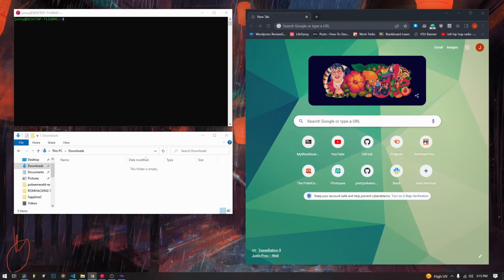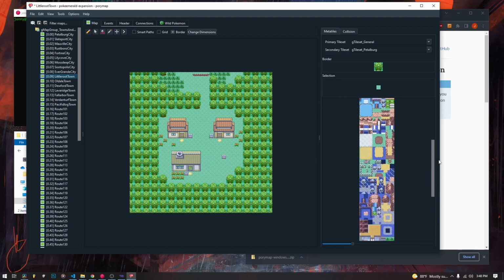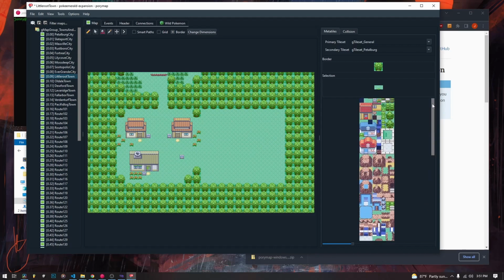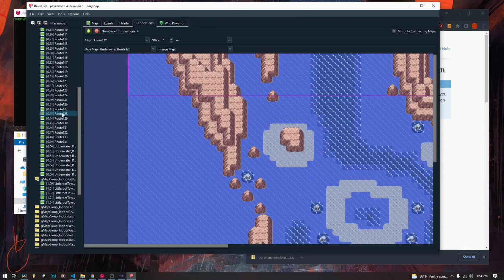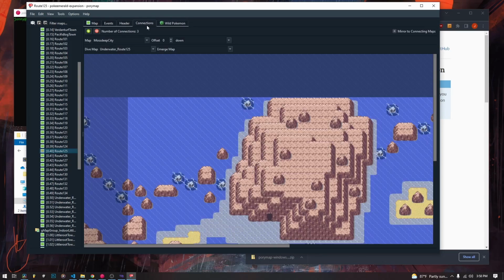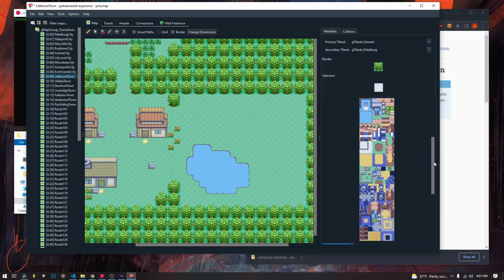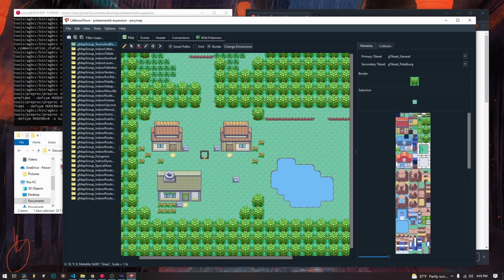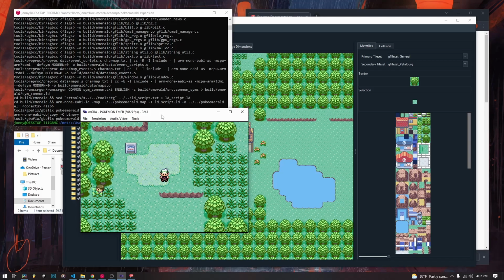[1.0] Intro To Porymap: Getting Started Editing The Littleroot Map (Pokemon ROM Hacking Tutorial)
This video is on a pretty important topic but it is far from comprehensive, we will definitely be doing multiple smaller videos on porymap concepts as we go through our series, but this one should get you started understanding how it all works.